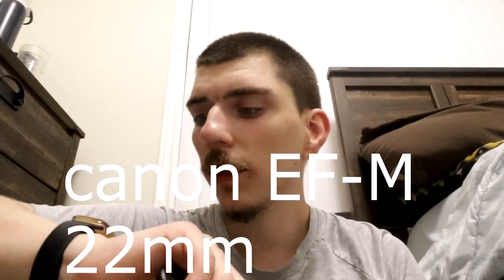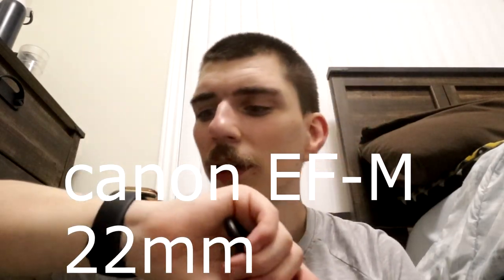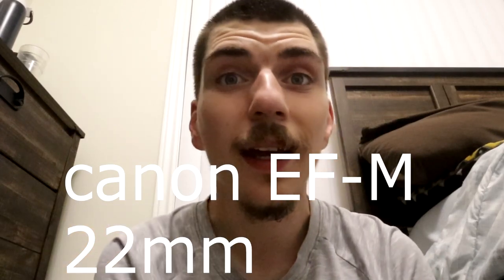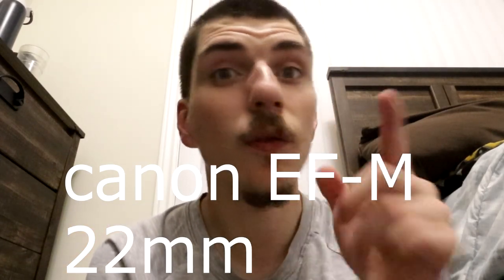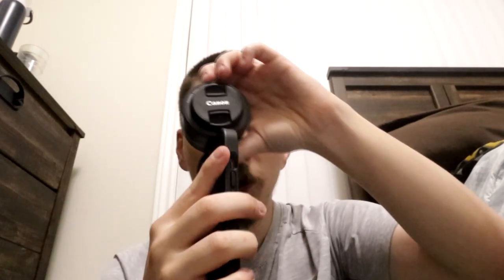Canon EF-M 22mm Lens Review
Hey guys here is my review on the canon EF-M 22MM lens for you guys and it a i like the lens a lot but there is like 2 things i do not like about it. if you have  questions on the lens  please put them in the comments below. More like this to come for you guys